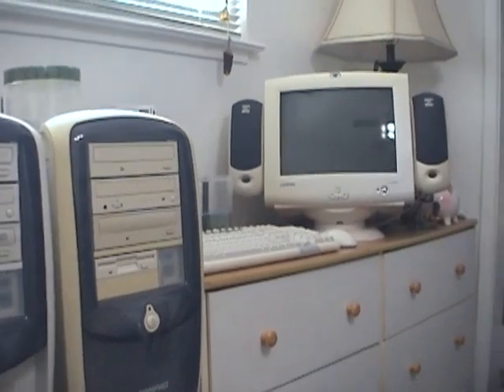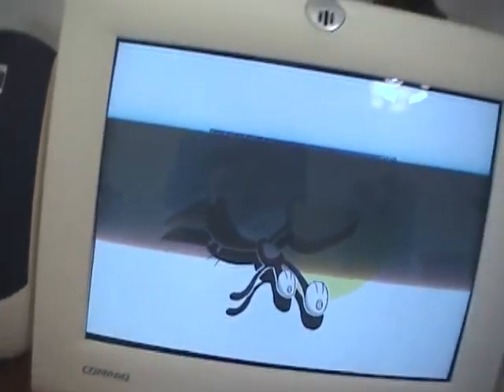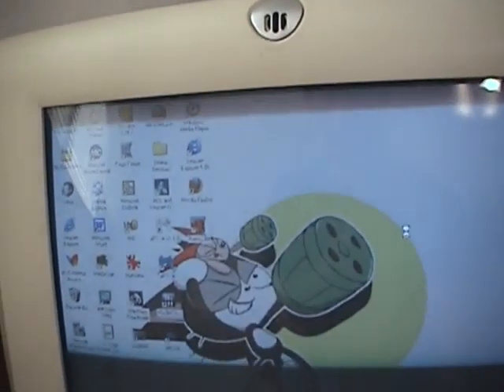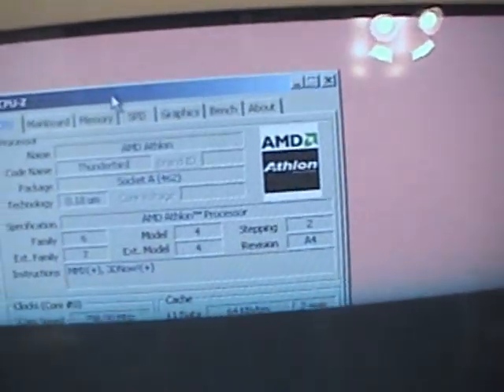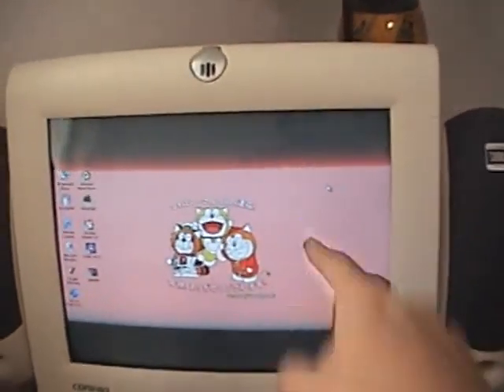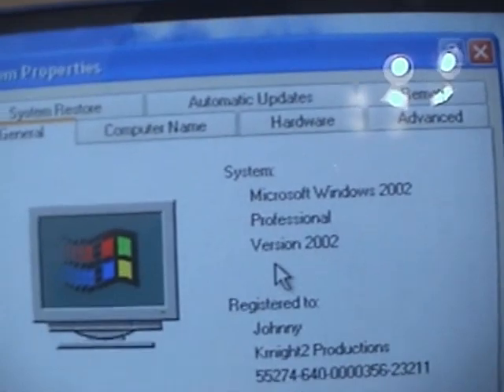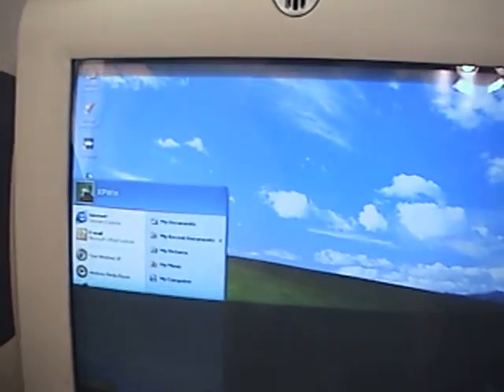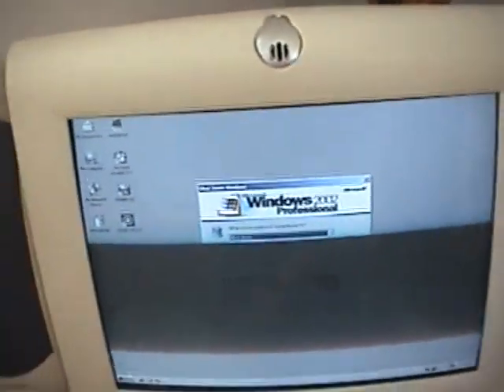More Fun With Recording On A 2004 Sony DVD Handycam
NOTE: This video was recorded back in August of 2023. So it has been about a month or two since I recorded this by the time I have uploaded this video.

It's another round of nostalgia trips with this camcorder again. I recently bought a brand-new rewritable DVD (DVD-RW) for my old Sony DVD Handycam from 2004 after finalizing the DVD-R disc that I was using to record that last footage from the camcorder when I recorded from it a while back. Here is a few set of recordings from that camcorder on that day using my new rewritable DVD, also showcasing the different recording modes in brief.

In closing, this is going to be like how videos were like on YouTube back in the mid-to-late 2000's. Ready for a throwback (again)?